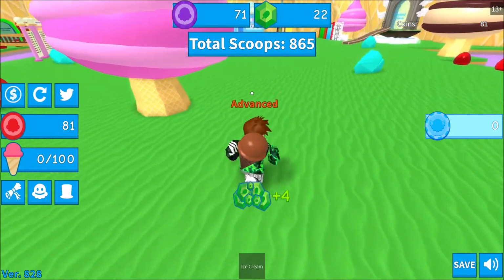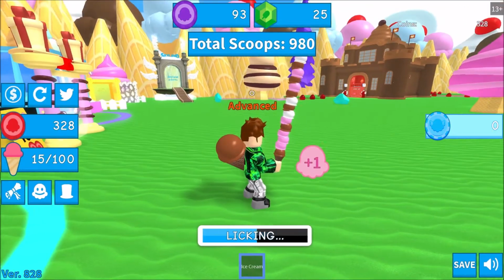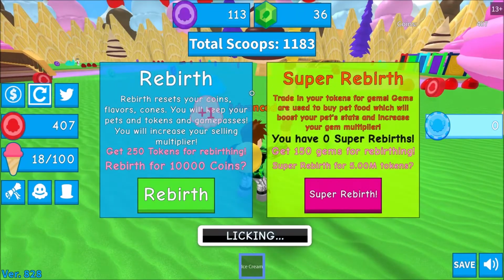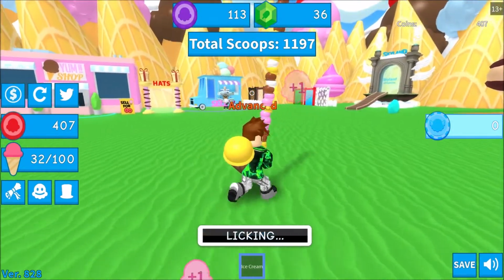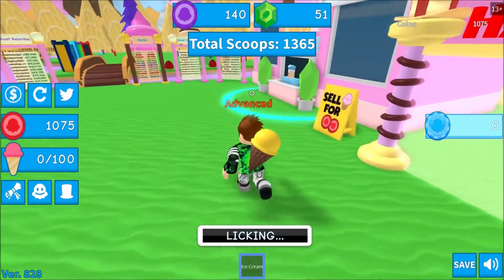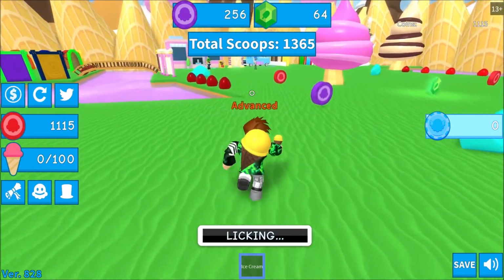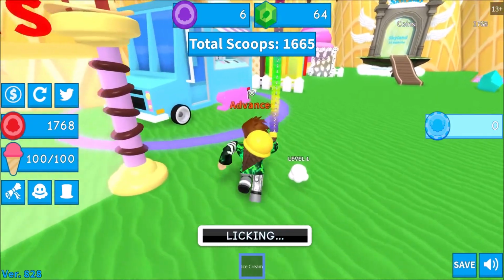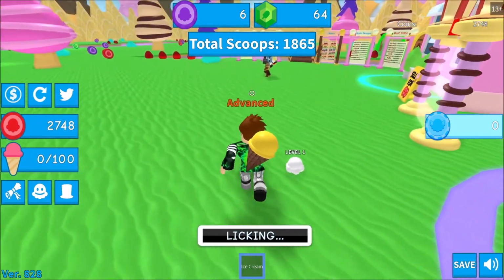Roblox Ice Cream Simulator New Simulator Episode 4 Mango Ice Cream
Welcome to today's video about Roblox Ice Cream Simulator New Simulator Episode 4 Mango Ice Cream.

Can you get us to 10 likes and 10 views?

Thanks for watching today's video about Roblox Ice Cream Simulator New Simulator Episode 4 Mango Ice Cream. and 30k views & 2k watchtime hours also make sure you leave a like on today's video and subscribe to my YouTube channel Evilhaavy4 for more gaming content and future gaming content.